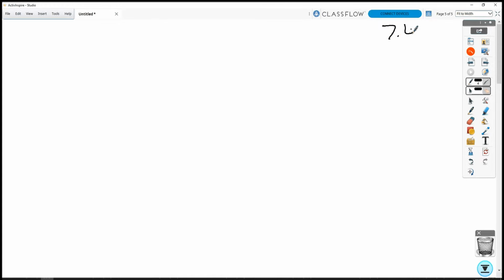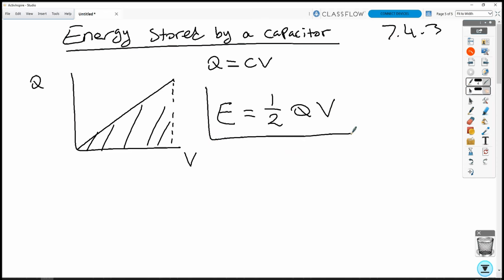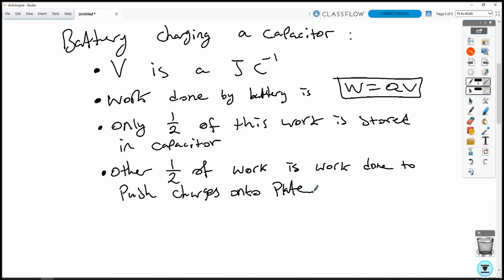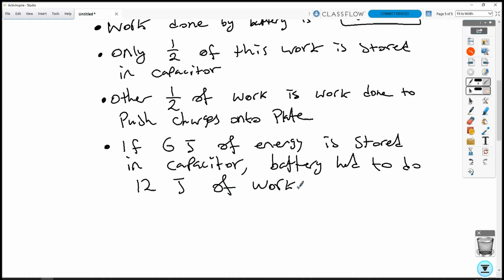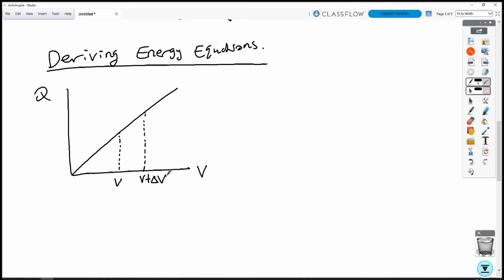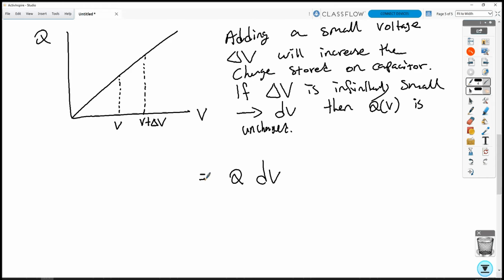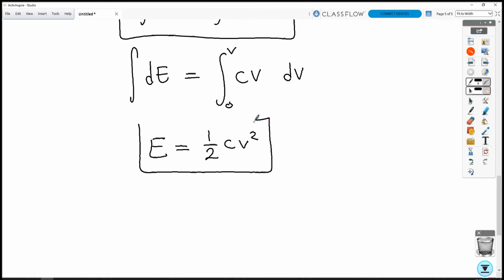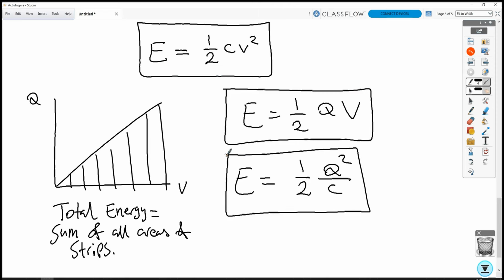7.4.3 Energy stored by a Capacitor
Interpretation of the area under a graph of charge against pd.